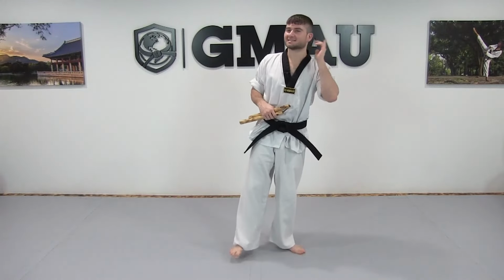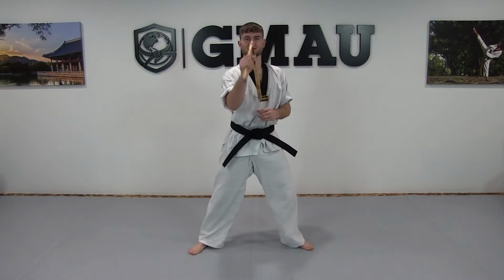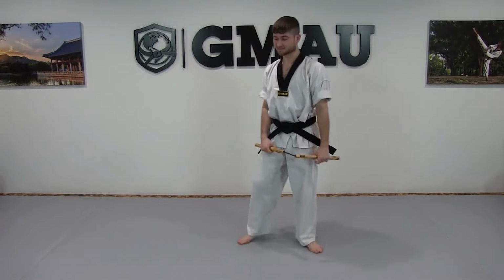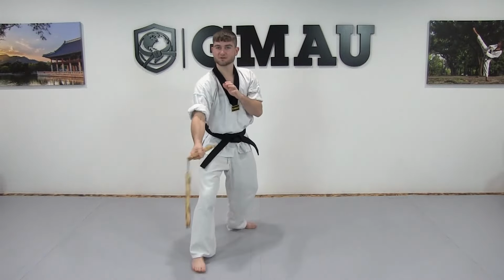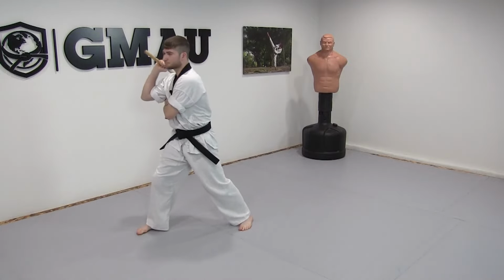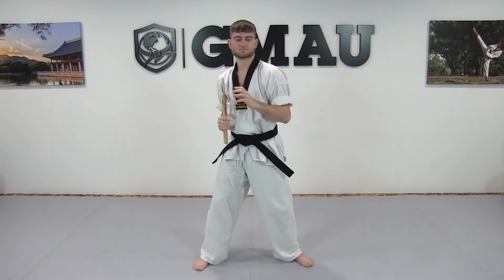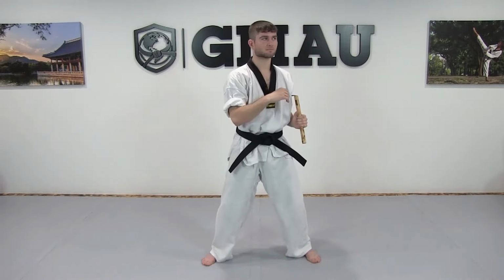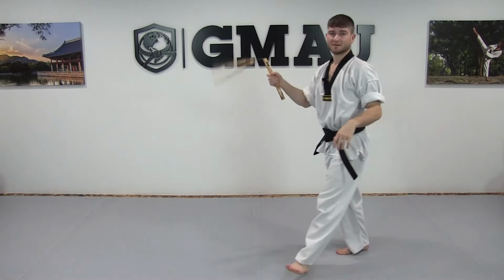Nunchaku - Green Chevron - Class 6 (Part 2)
This is Part 2 of a Green Chevron class led by the GMAU's head Nunchaku instructor, Adam Gerrald.

Set up a FREE account for our Beginner's Course and start learning Nunchaku TODAY!

00:11 - Combat Strikes (Downward / Circular)
06:11 - Shuffle Kata
10:27 - Calling Out Techniques (Follow Along)
13:49 - Freestyle & Recap

All information provided by Global Martial Arts University and Jackie Bird Global LLC is of a general nature and is furnished for educational/entertainment purposes only. No information is to be taken as medical or other health advice pertaining to an individual’s specific health or medical condition.
Global Martial Arts University and Jackie Bird Global LLC is not engaged in rendering medical or professional services.

Global Martial Arts University makes no guarantee regarding the accuracy, completeness, timeliness, or relevance of any text, video, or audio content. Any content provided is not a diagnosis, treatment plan, or recommendation for a particular course of action regarding your health and is not intended to provide specific medical advice. You agree that use of this information is at your own risk. Global Martial Arts University or our parent company, Jackie Bird Global LLC will not be responsible or liable for any injury or harm you sustain as a result of our programs, DVDs, online videos, or information shared on our website. This includes emails, videos and text. Thanks for your understanding.